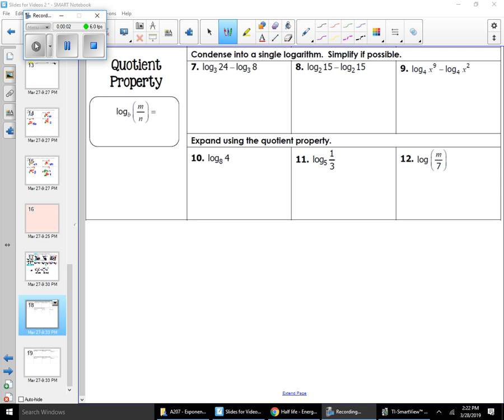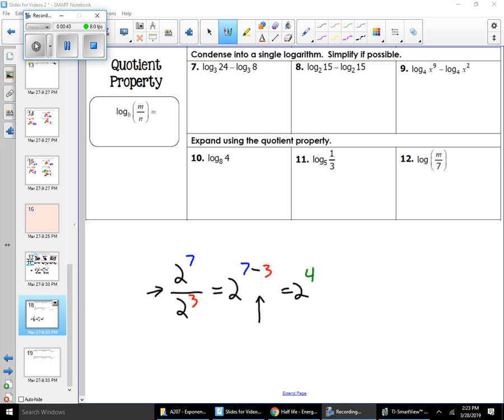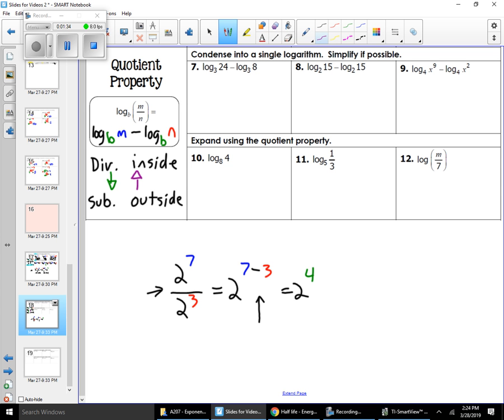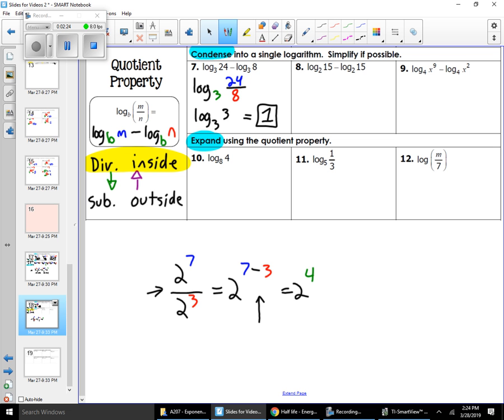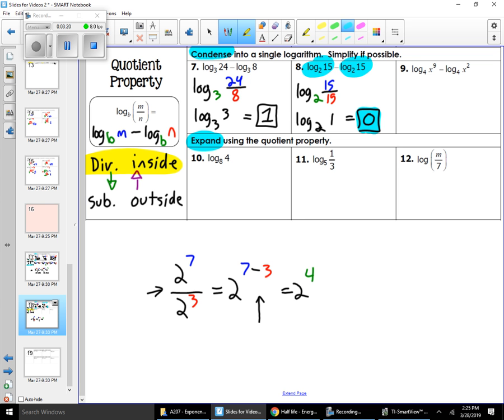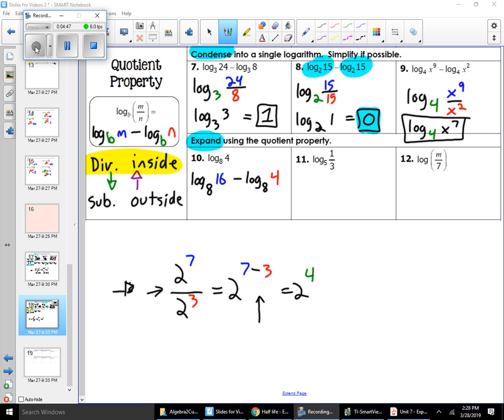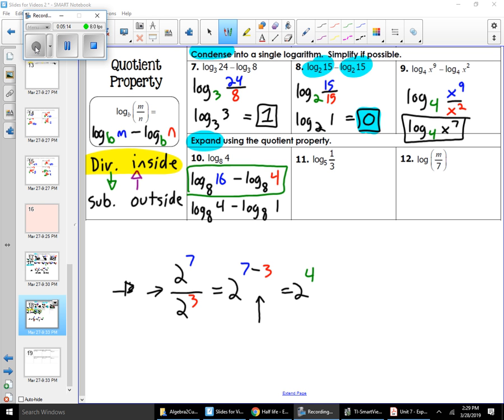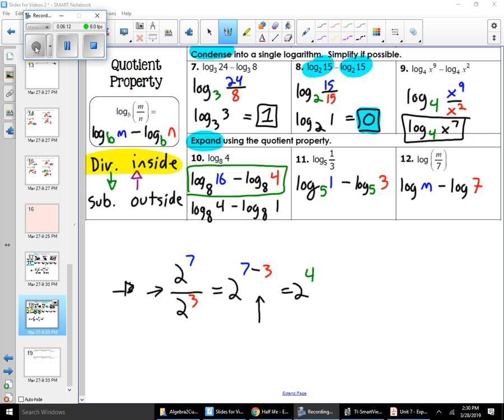A2070306 Quotient Property